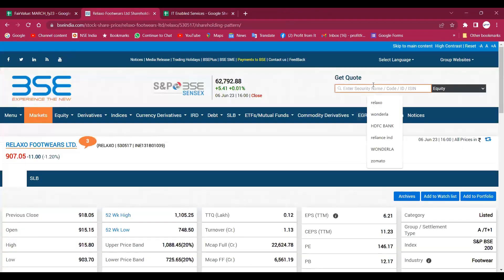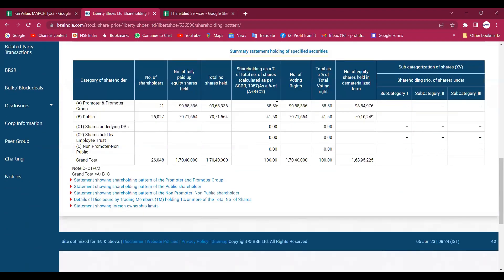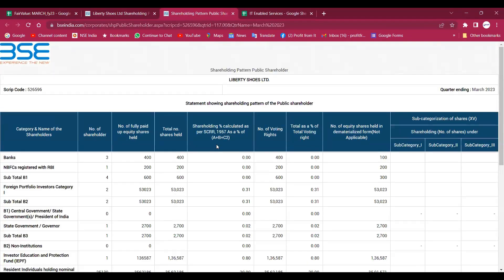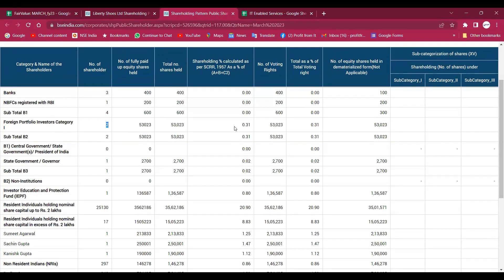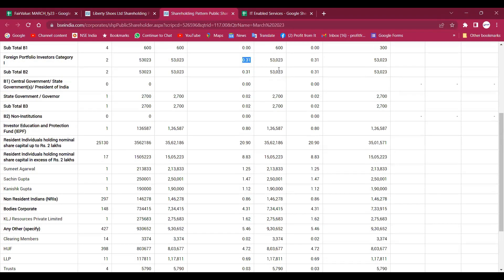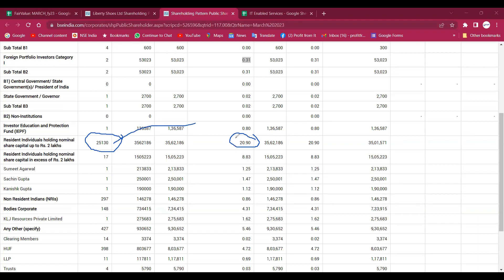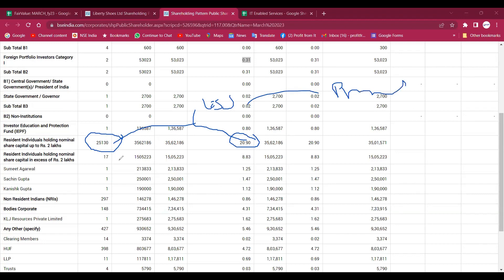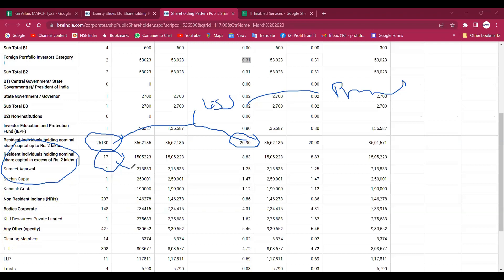Penny Stock Peer Investors?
To Download Profit From It Our Free Mobile App –

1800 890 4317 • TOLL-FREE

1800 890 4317 Toll Free

Welcome to The Stock Market Way, your ultimate guide to mastering the stock market and maximizing your profits! and unlock the secrets to smart investing.

For more information and personalized assistance,
Our team of experts is here to help you navigate the world of stocks and achieve financial success!